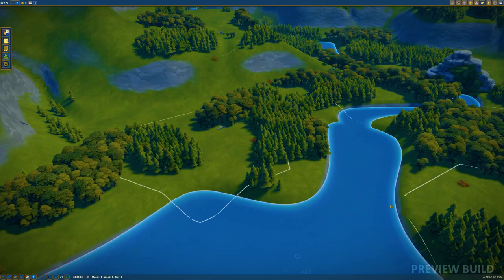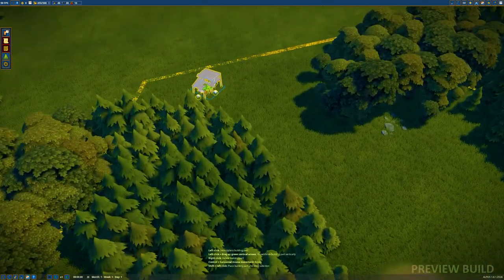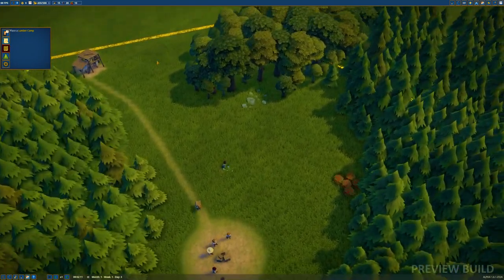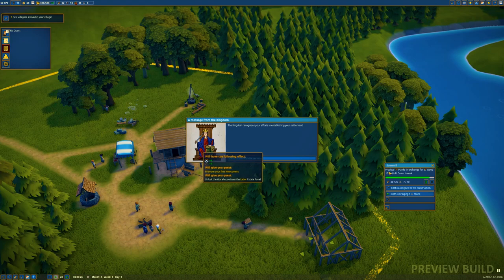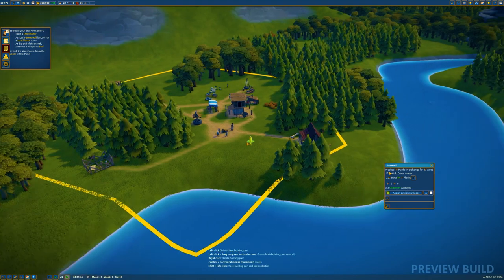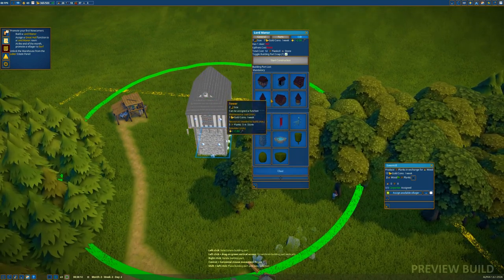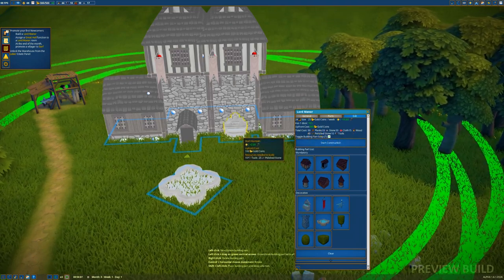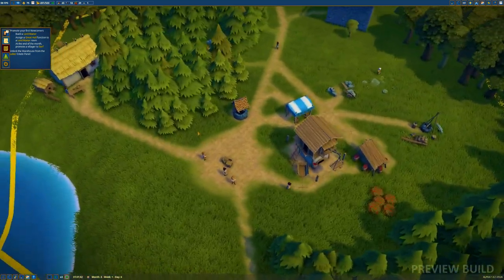How Much Has Foundation Changed Since release?! || Foundation Gameplay part 1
Hey! Last time i played this game was around its early access release... Now a year and a half later... i find myself perplexed at how little of the game i remember! Can we even make it to 50 inhabitants?

This is a quick little series on some Foundation gameplay. So if your excited about the game foundation - this could help nudge you in a relevant direction. Foundation game is a medieval city builder that puts you in the shoes of a regional leader, build your city up, answer the calls from the king and make your people happy.

If you happen to be interested in the playlist, here it is:

This is a quick look at what is new in Foundation gameplay 2020.

The Steam Early access update is also known as Foundation alpha 16 or foundation alpha 16.0 if you would like. That does in no way mean that the game is finished. We are currently playing on the Foundation Preview build.

For a brilliant foundation tutorial check out Tolakram's Foundation tutorial on making your medieval city self sufficient:

I Did receive a free key for the game, and for that i am super grateful! Thank you Polymorph games!